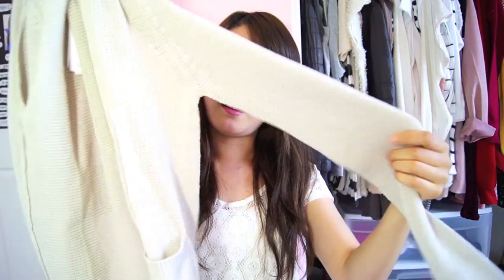2012 "Try it On" Summer Clothing HAUL! (American Apparel, Cotton On, F21, Banana Republic)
I visited the Camarillo Outlet on 4th of July and they were having major sales! I hope you enjoy the video! :)

Instagram⎮Twitter⎮Keek⎮Pinterest ♥ @OnleeAmore

With Love,
Sarah ♥